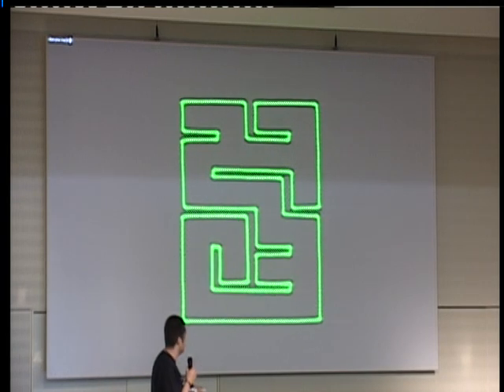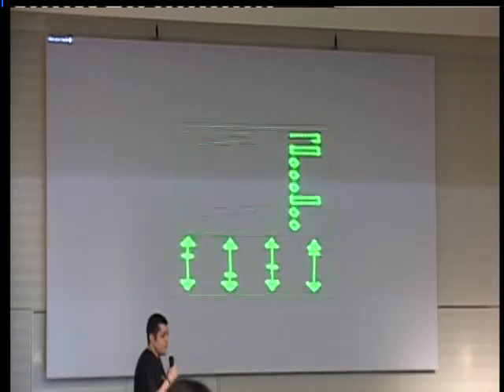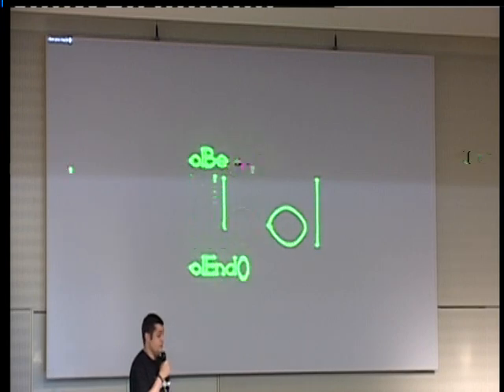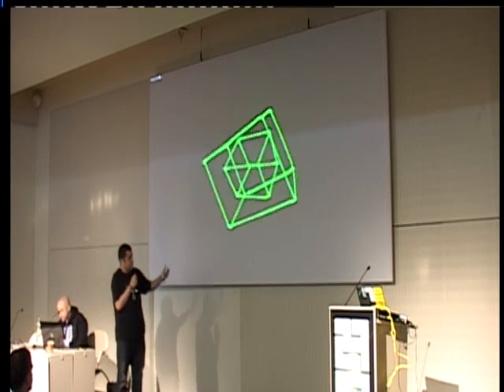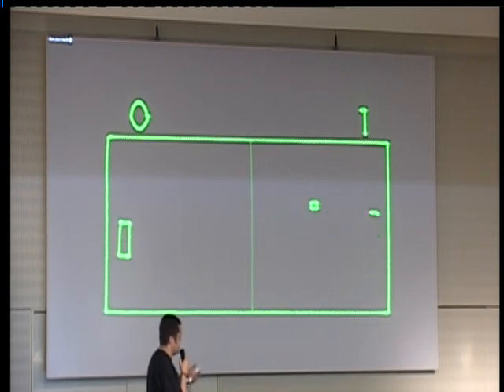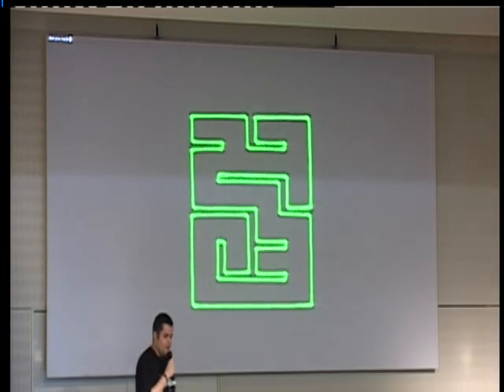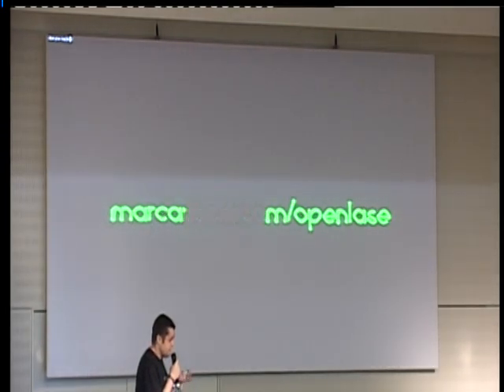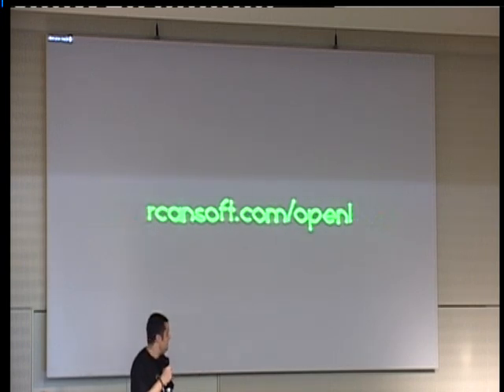27c3, OpenLASE, lightning talk